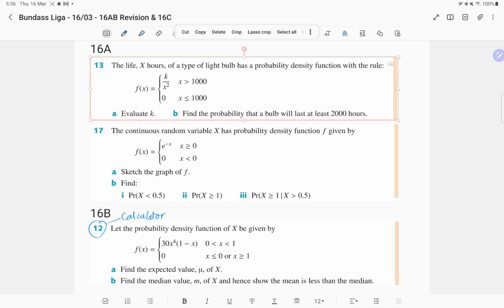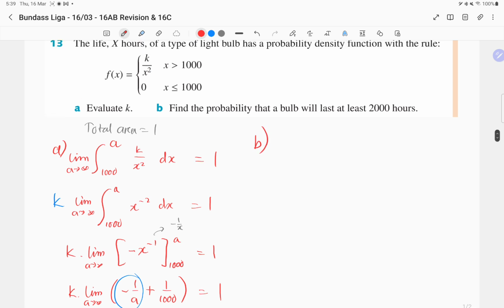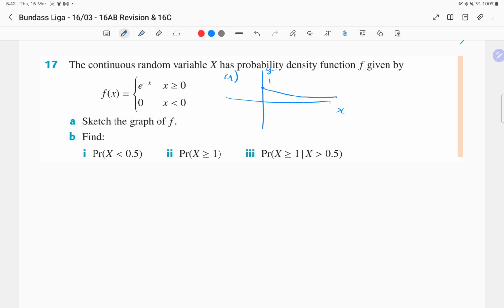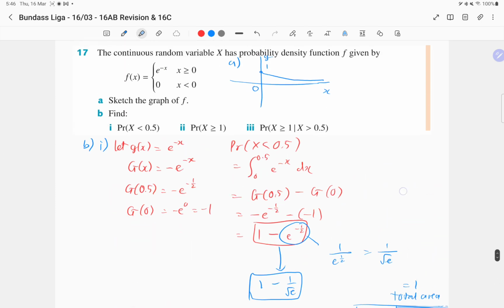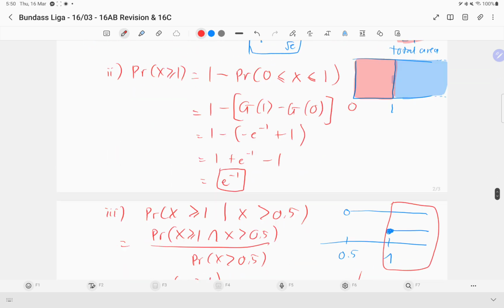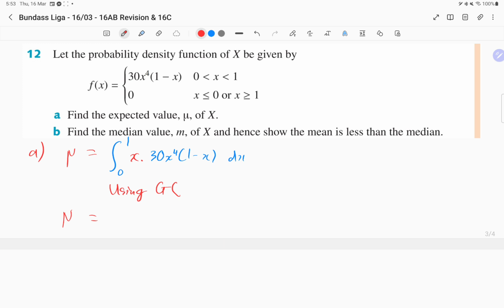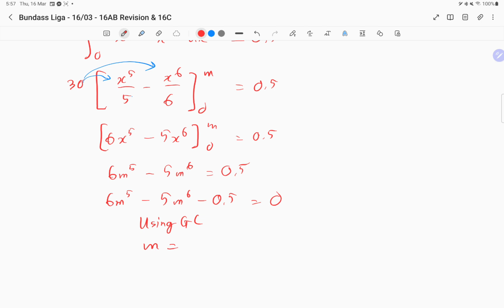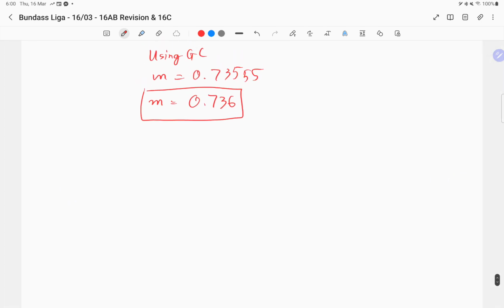Bundass Liga - 16/03 - 16AB Revision & 16C PART 1